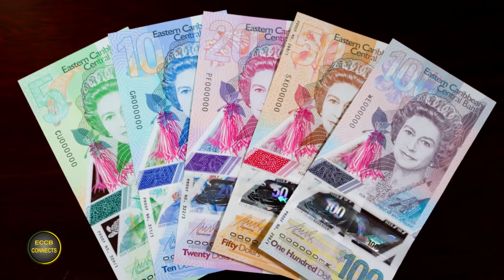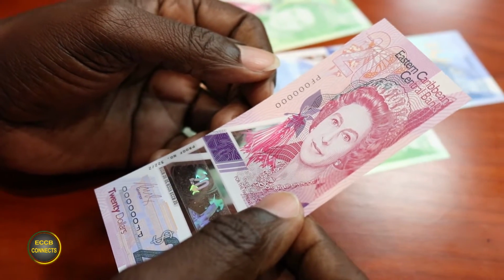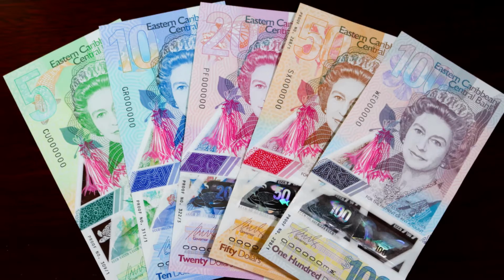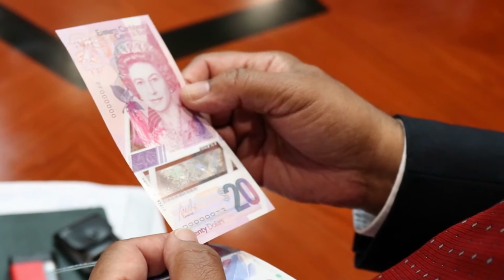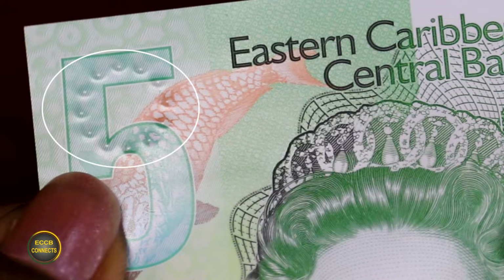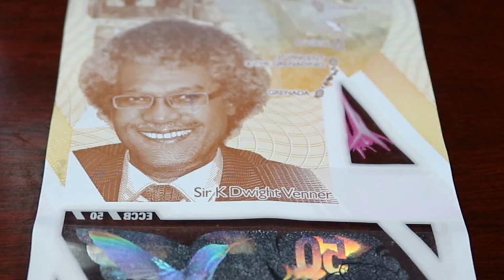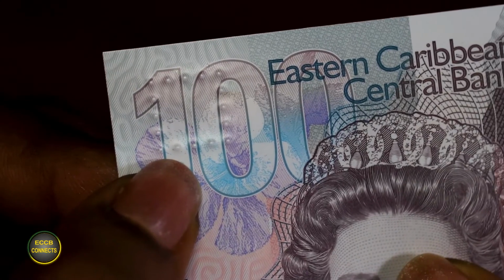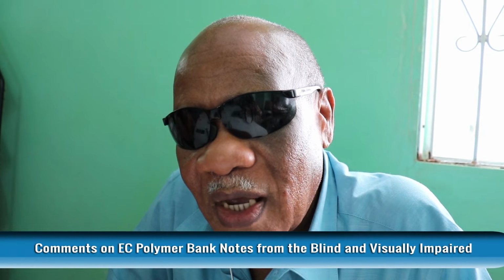ECCB Connects Season 9 Episode 6 - New EC Polymer Bank Notes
It’s coming...the new family of EC Polymer Banknotes!

Rosbert Humphrey, Acting Director, Currency Management Department, highlights some of the features of the new notes, explains the key benefits of polymer EC notes and provides the timelines for the circulation of the notes. Also, blind and visually impaired individuals share their thoughts on the polymer notes and what having these notes means to them.